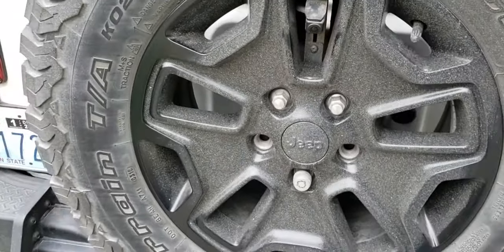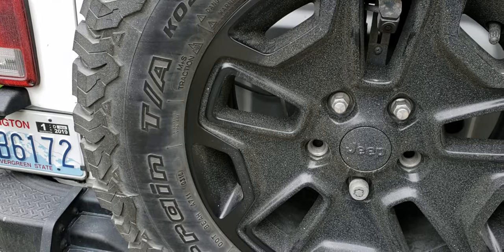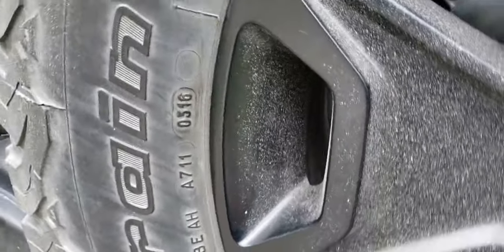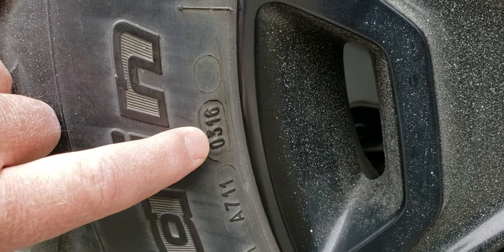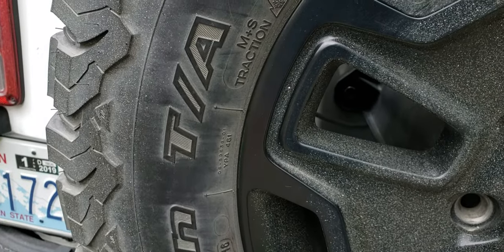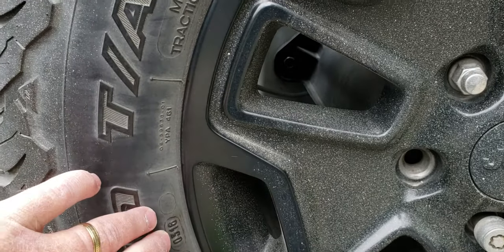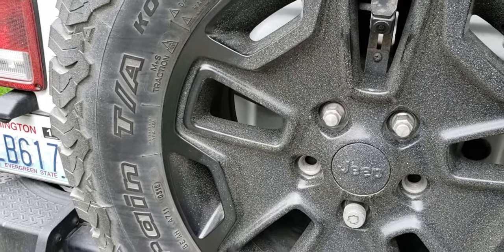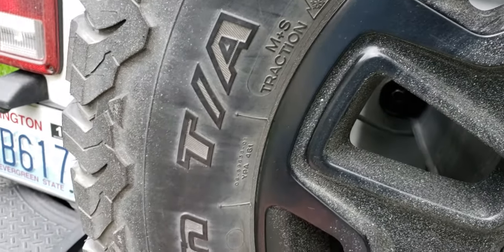Check your car tires age in 1 minute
How to quickly check the age of your tires in a few seconds. Buying a used car or new tires, find out the age of them first.